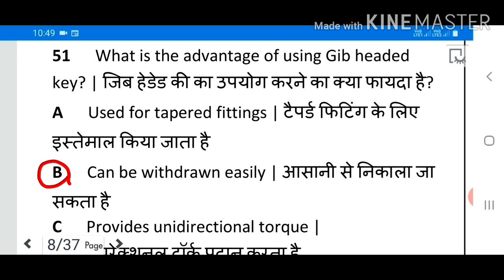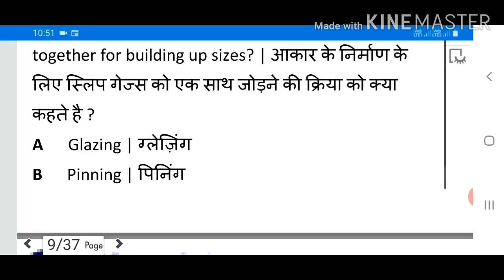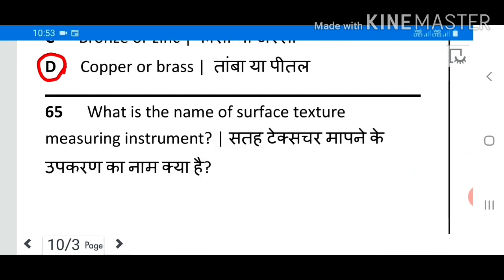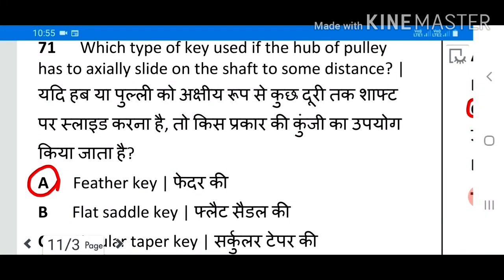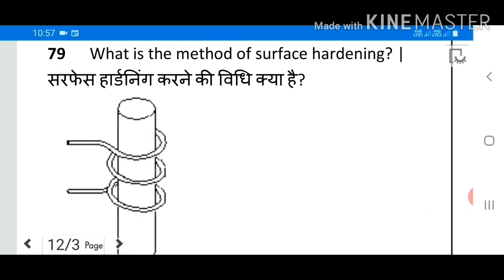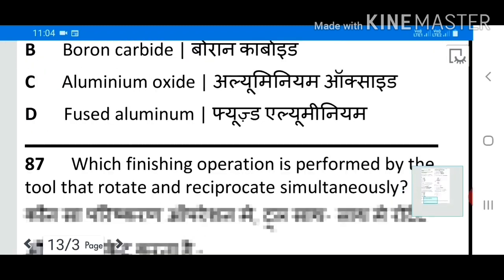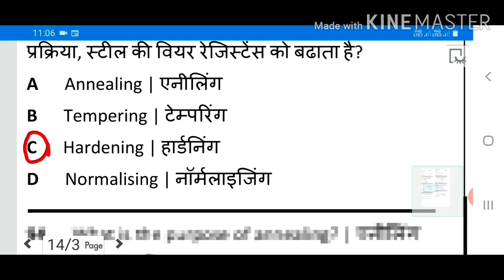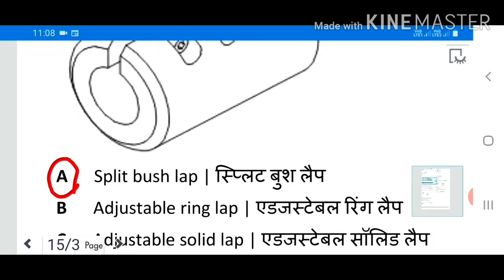ITI FITTER IInd Year THEORY MOST IMPORTANT MCQ 2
ITI FITTER IInd Year THEORY MOST IMPORTANT MCQ 2, MOST IMPORTANT THEORY QUESTIONS FOR ONLINE EXAM, IInd YEAR FITTER KE BAHUT IMPORTANT PRASHN ONLINE EXAM KE LIYE IN ENGLISH.